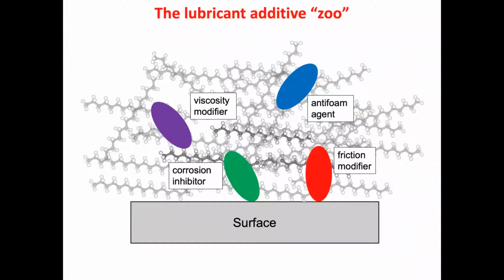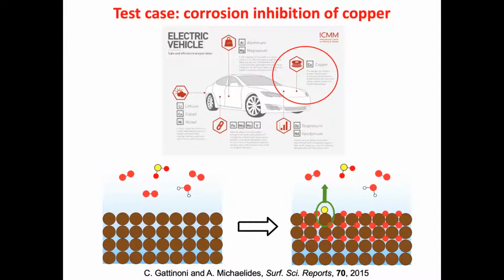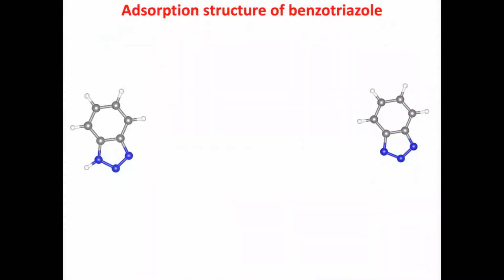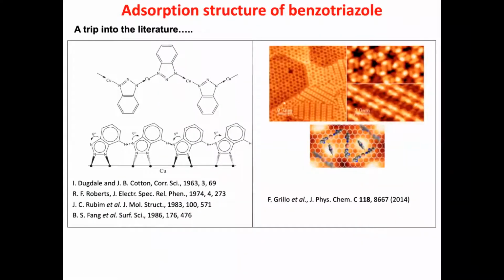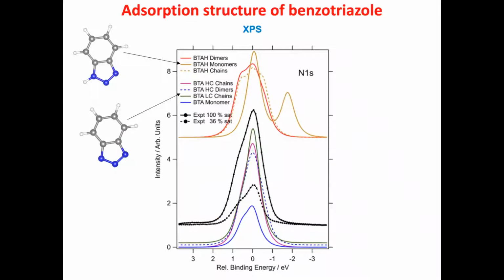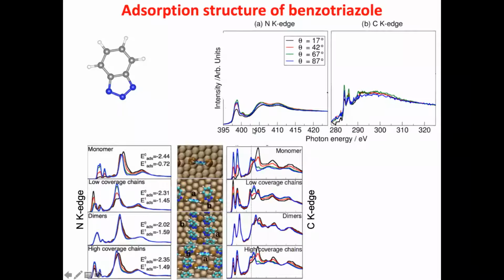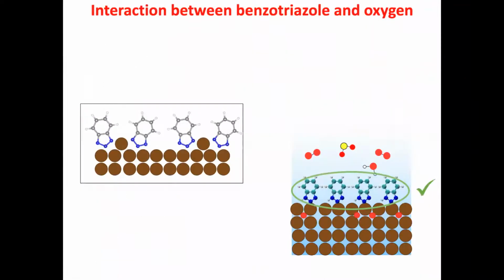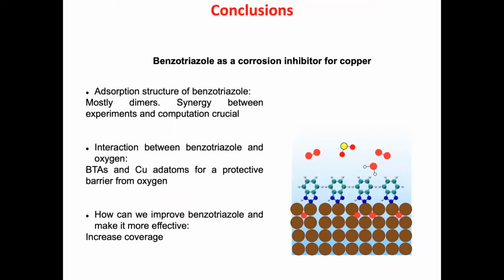Chiara Gattinoni (ETH Zürich) talks about modelling lubricant additives | ViViMaT Session 2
Presentation title: "The secret life of lubricant additives: modelling molecule/surface complexes using ab initio methods"
Follow Chiara on Twitter: @ChiaraGattinoni